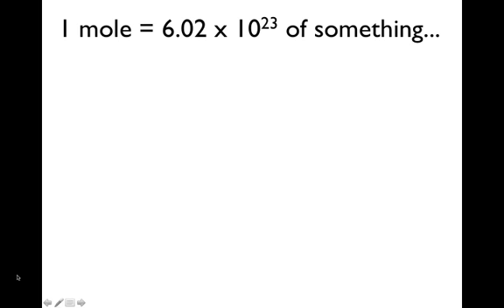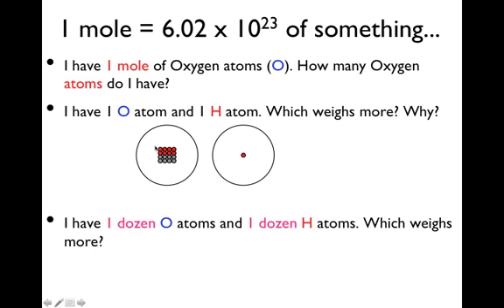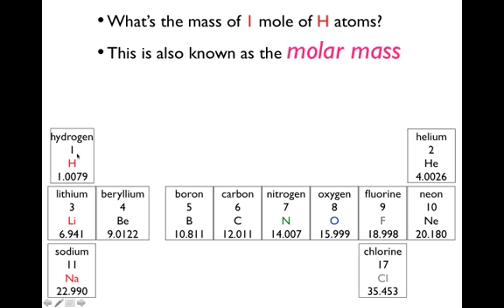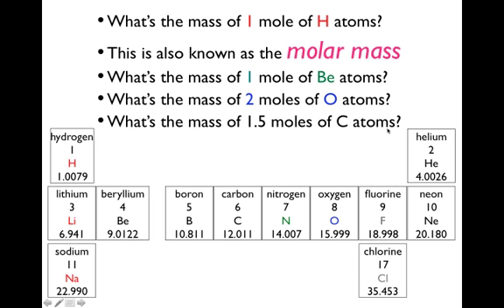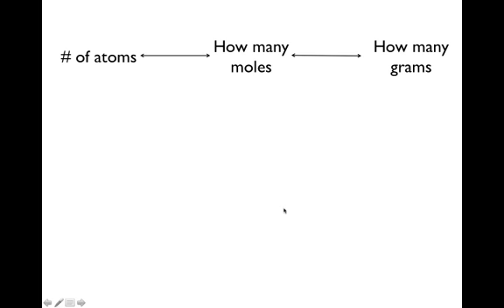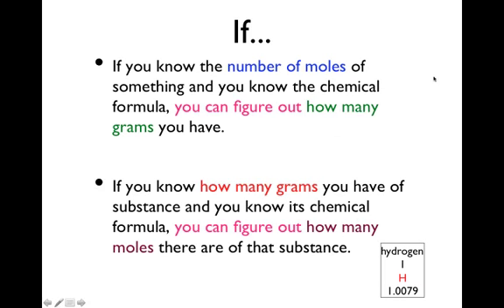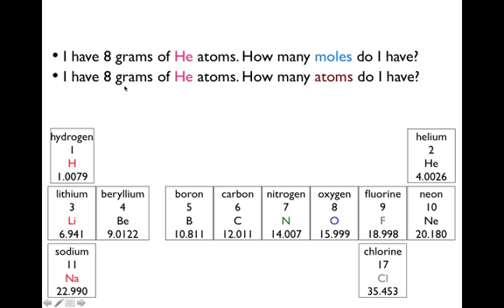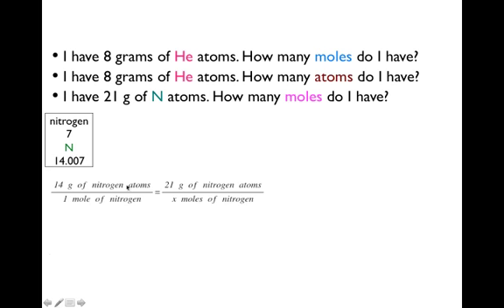5-5 Molar Mass